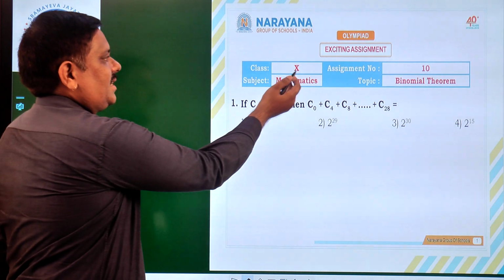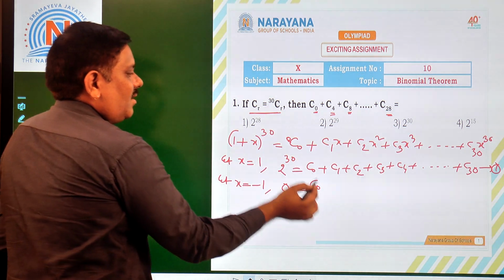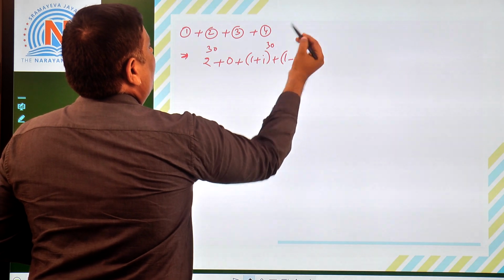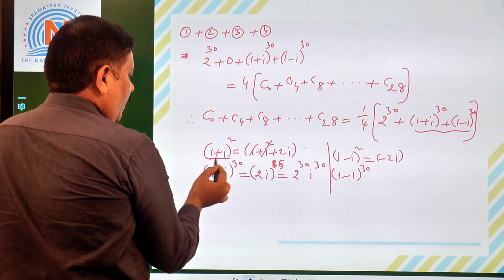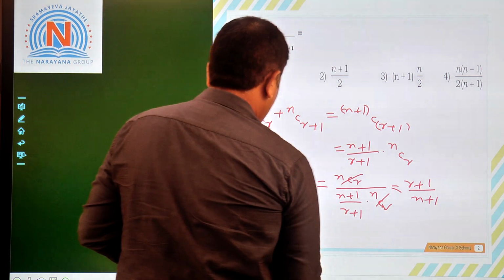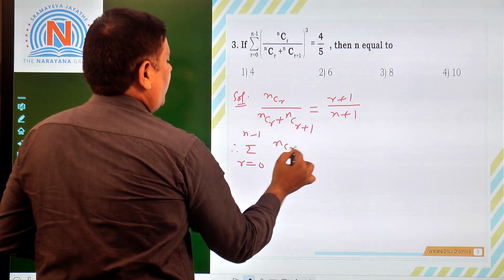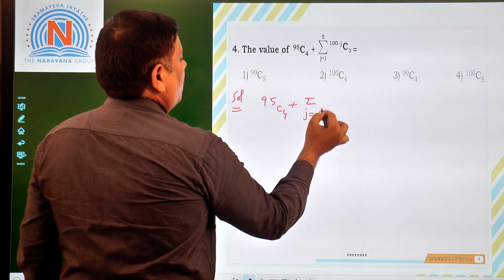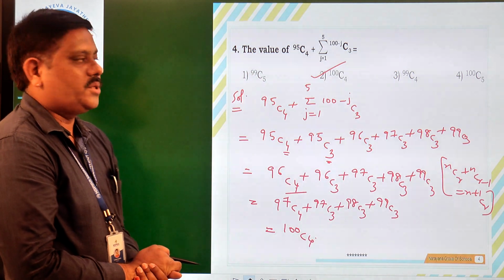CLASS 10 MATHS BINOMIAL THEOREM 23 07 20